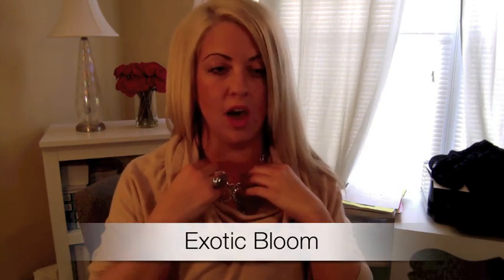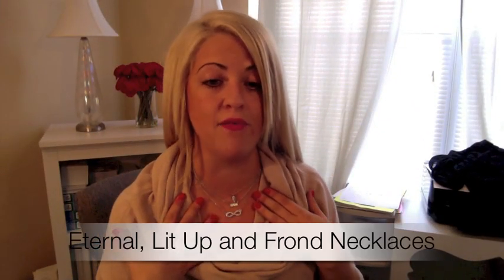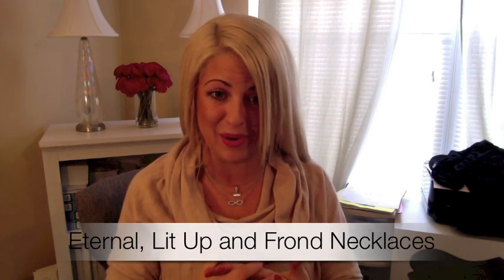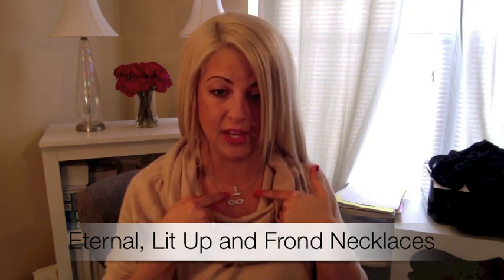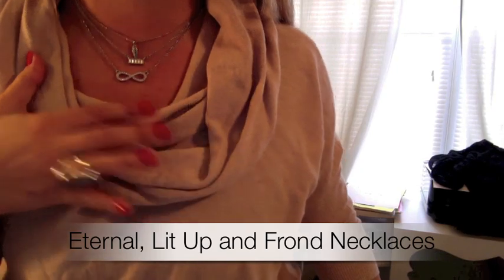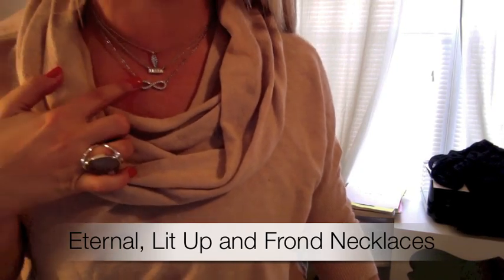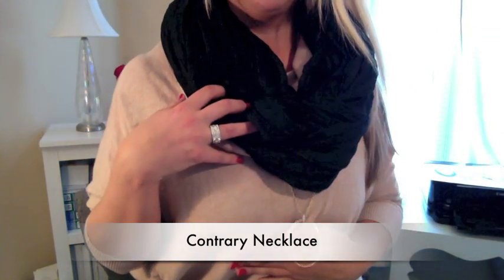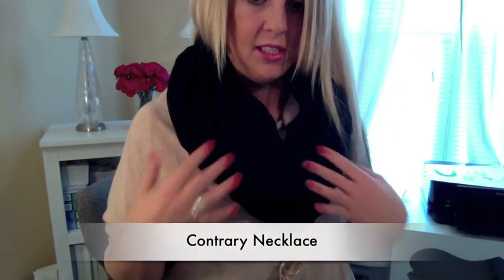How to wear necklaces with a cowl neck sweater or scarf, by Liz Baker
Every woman wants to be able to accessorize correctly! Watch this to see how to wear jewelry with a large scarf or cowl neck sweater.